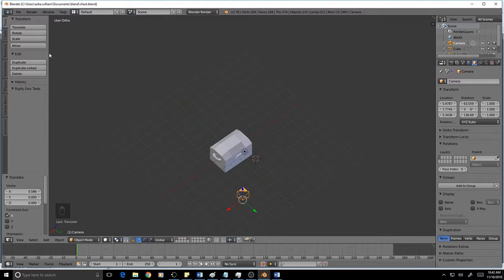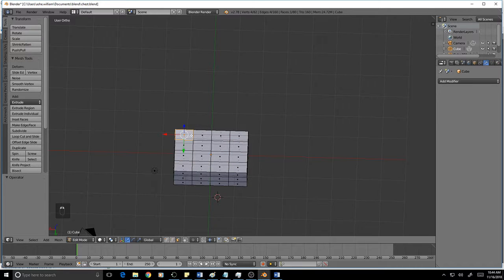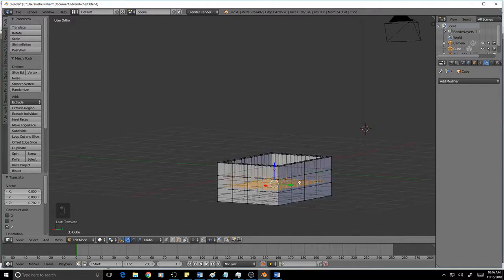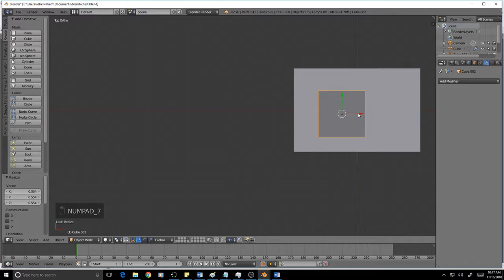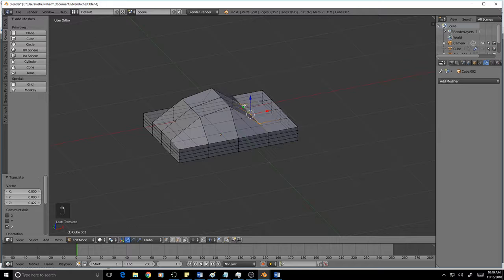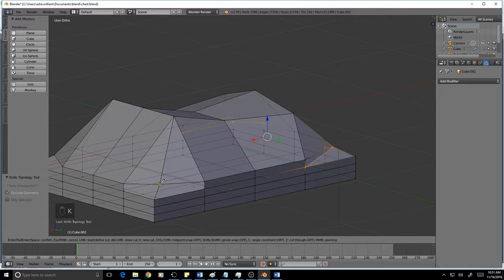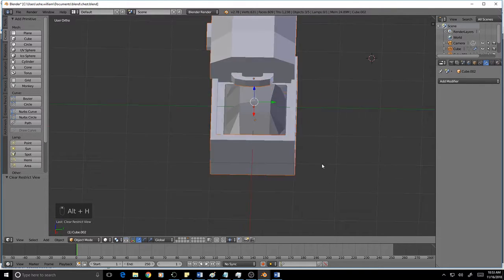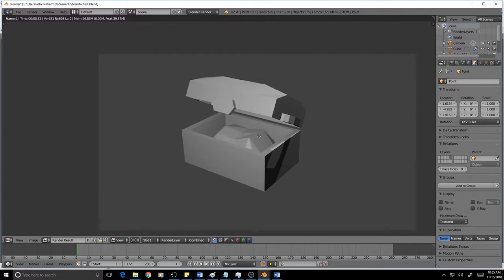Making a Treasure Chest in Blender- Part 3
In this project, I make a low poly treasure chest asset which can be used in game development.

This video includes me adding some extra details to the model before I animate it.